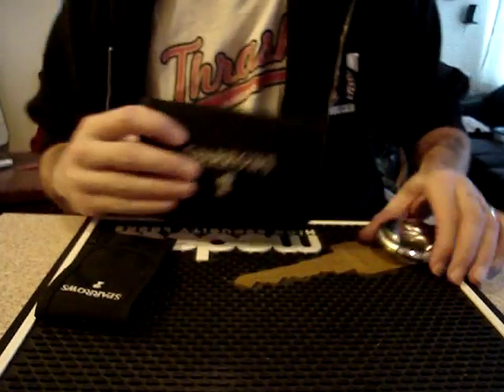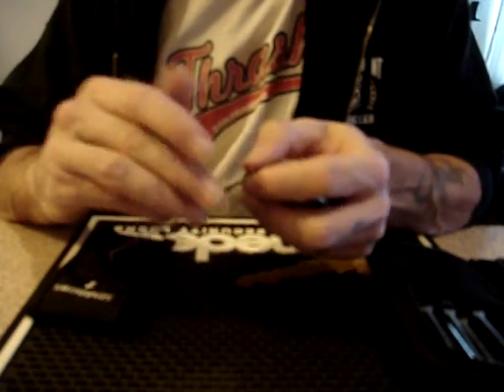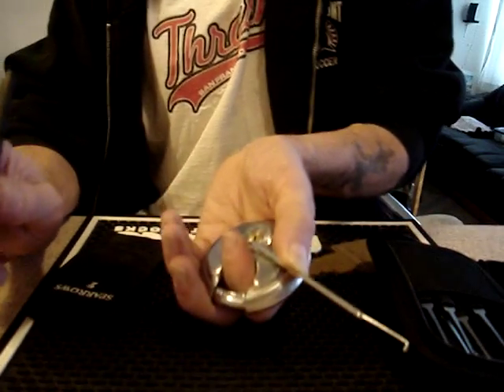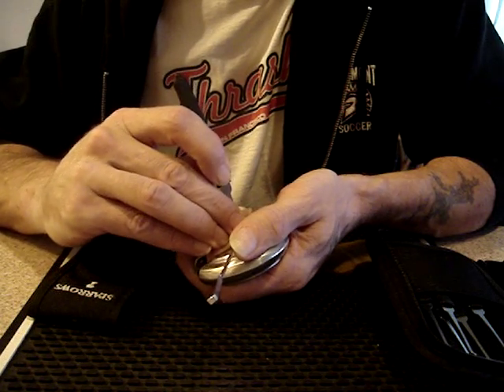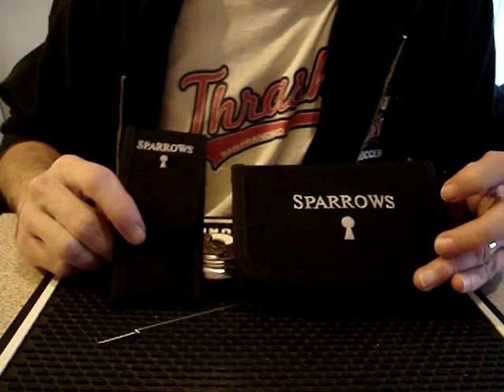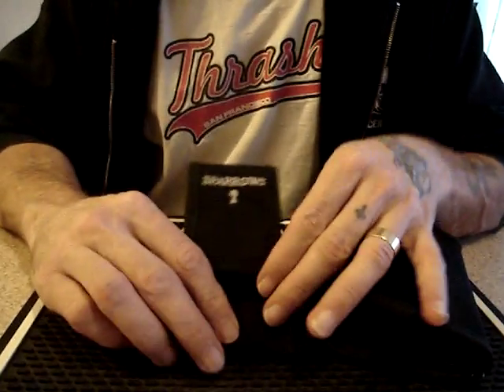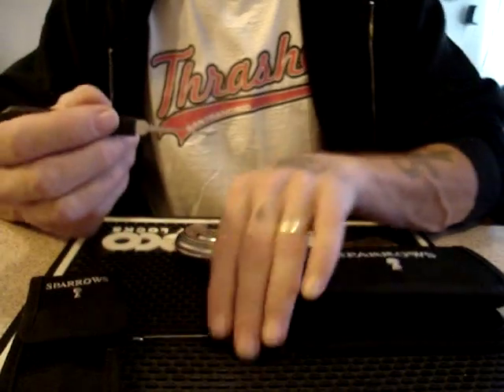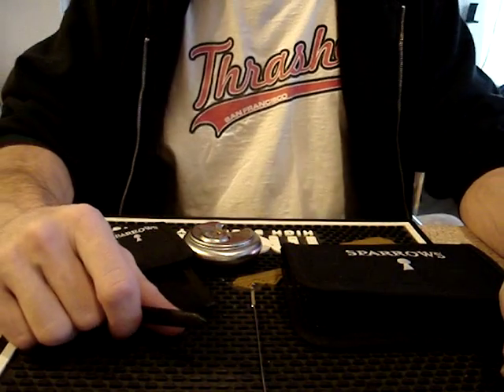New SPARROWS PICK CASES & LOCKWOOD 130/70 SPP'd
Awesome new pick cases from SPARROWS (  sparrowslockpicks.com )
And a keyless 5-Pin Australian Lockwood 130/70 discus Padlock single-pin-picked
with a Sparrows standard profile short hook,and a Small double-end turning tool.
A big thanks to Sparrows for the cases and the sponsorship.
also see keypicking for all your lockpicking/locksport information needs.